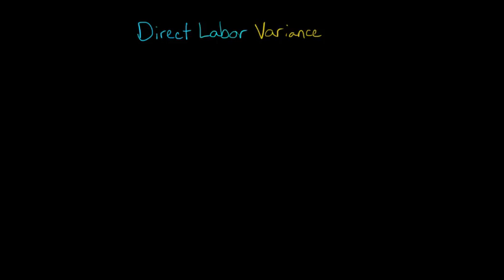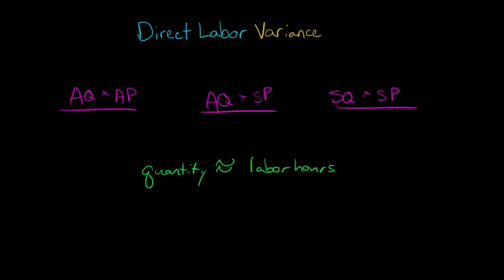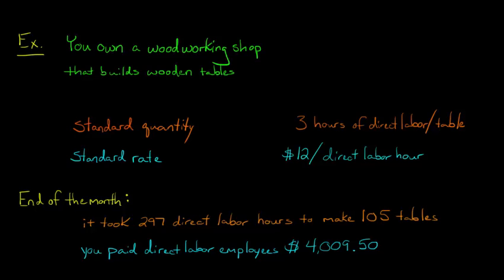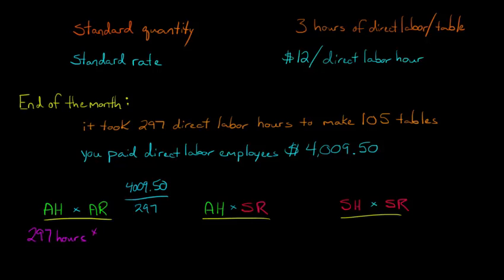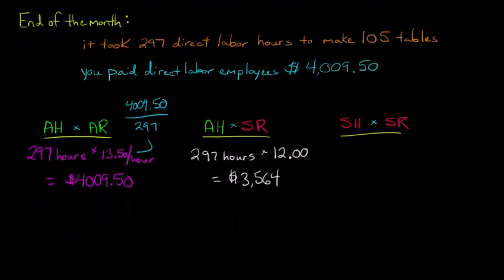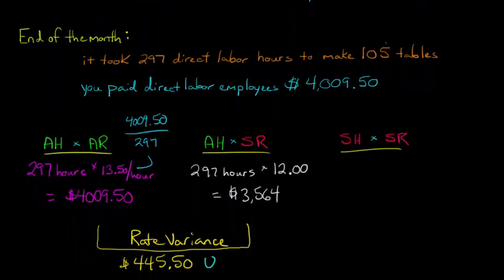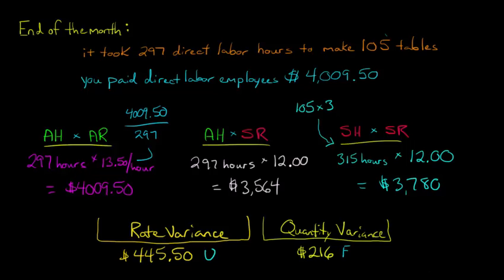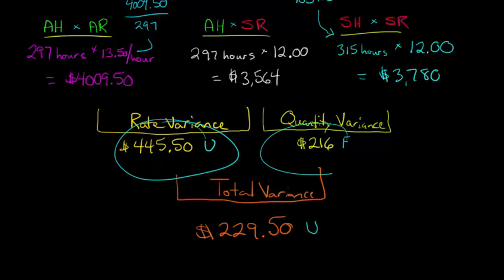Direct Labor Variance Analysis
This video explains how to conduct variance analysis of direct labor.  A comprehensive example is provided to demonstrate how the rate variance and quantity variance are calculated, and similarities between the computation of direct materials variances and direct labor variances are highlighted.
ACCESS INDEX OF VIDEOS
CONNECT WITH EDSPIRA
CONNECT WITH MICHAEL
ABOUT EDSPIRA AND ITS CREATOR